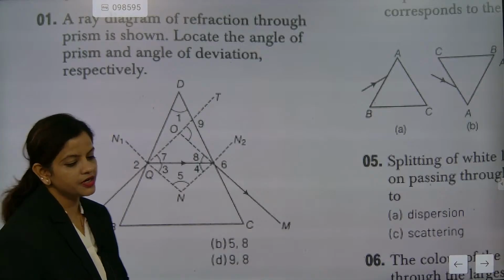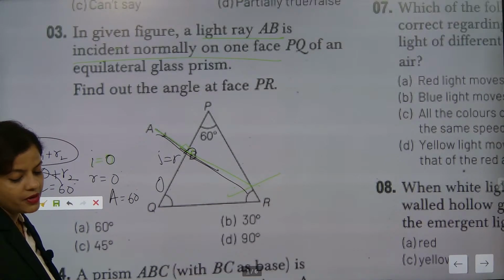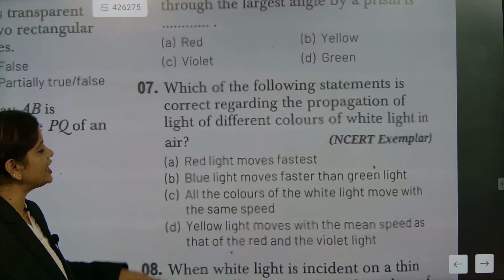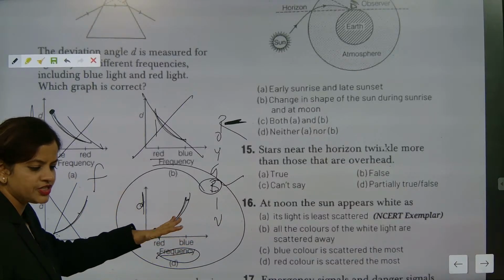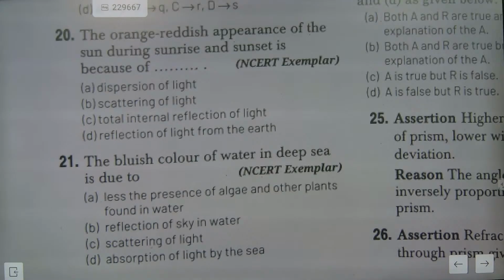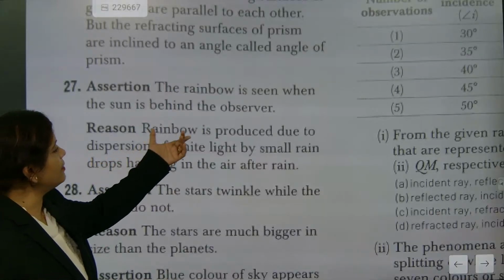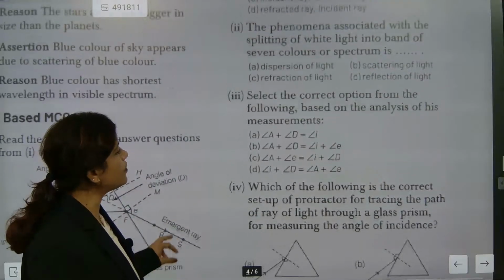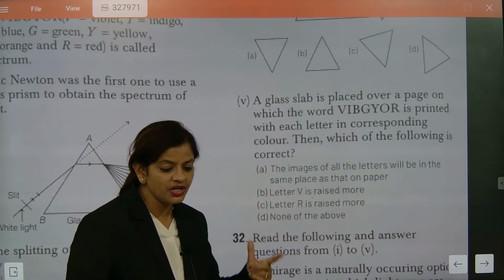prism part 2 physics grade 10 science 2026